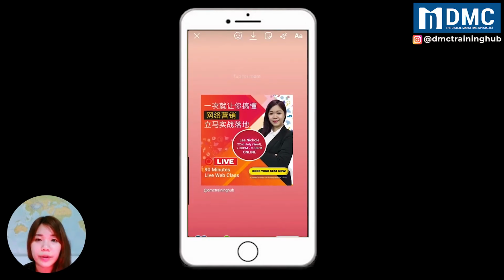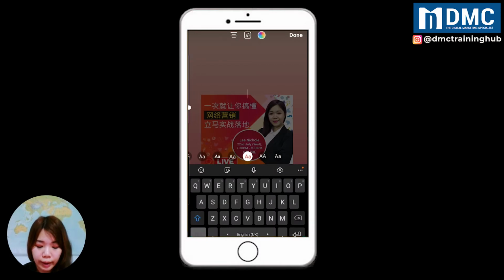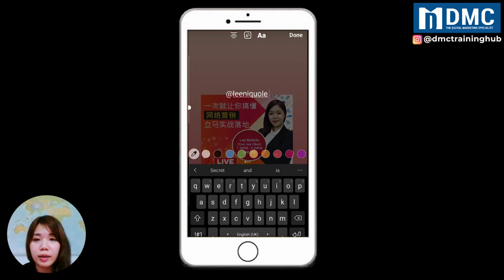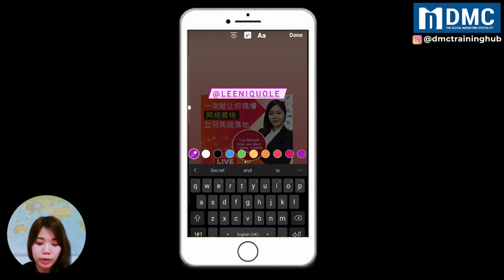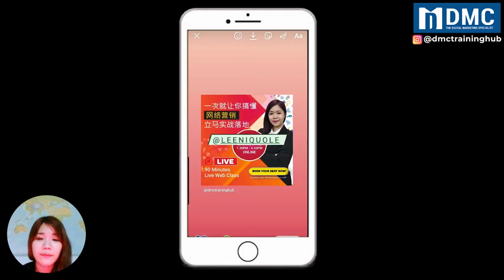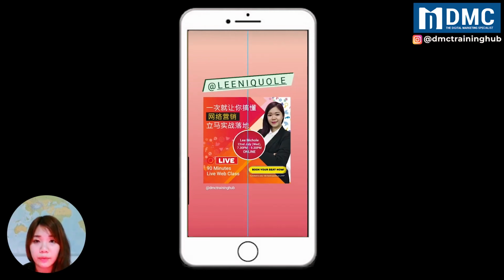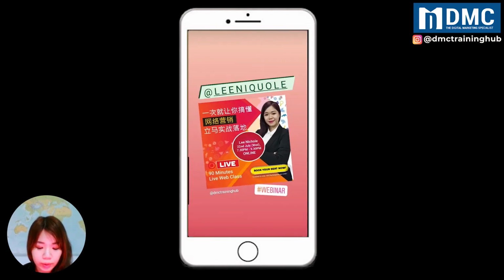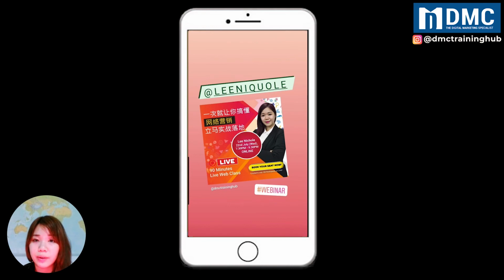How To Tag Someone On Instagram Stories | Mention Someone In Stories | Instagram Tutorial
In this video, I'll show you how to tag someone on Instagram stories in just a few clicks/step by step.

If you are figuring out how to mention someone in Instagram stories, for whatever the reasons, you've come to the right place.

The questions are:
1）How to tag someone on an Instagram story after posting?
2）I am not tech-savvy, I don’t know how to do it.

In this tutorial, I will discuss:
0:22 Share a post to Story
0:44 Tag the account you want
0:54 Choose the color of the font
1:19 Adjust the size of the tag
1:30 Add a hashtag
1:56 Refresh it

In short, I am Nichole from DMC.

Hope this tutorial will help you in Instagram.